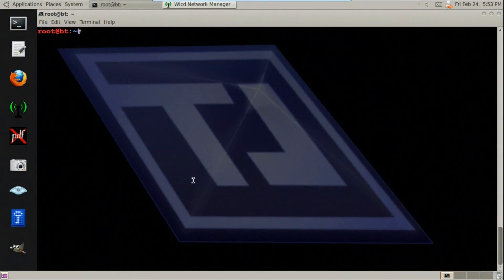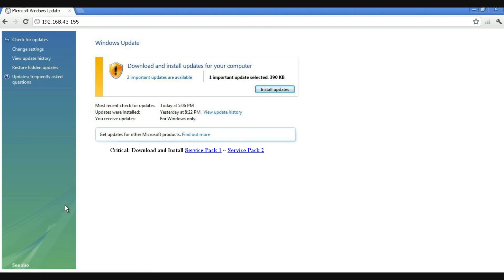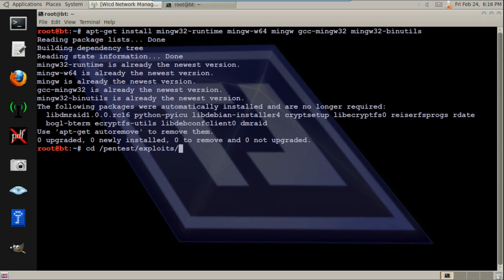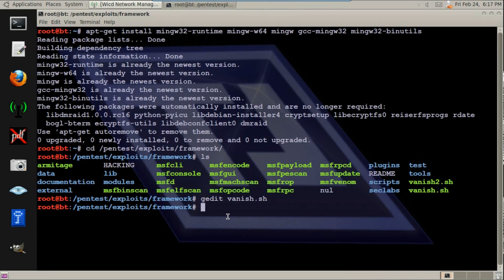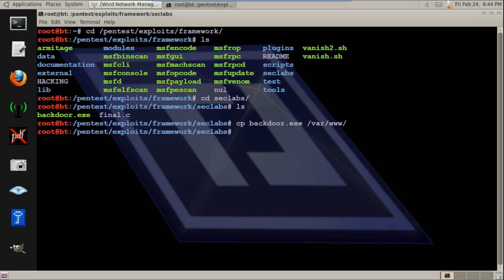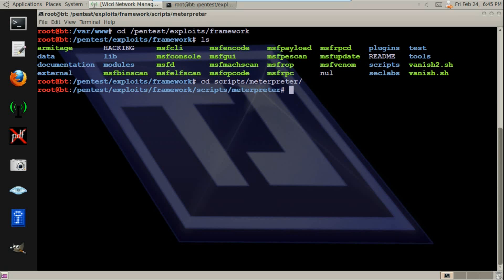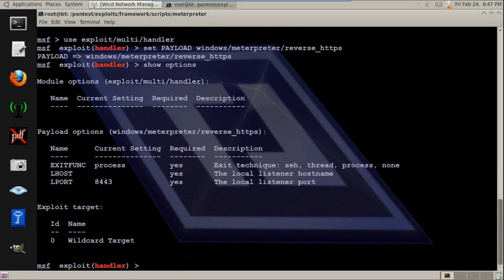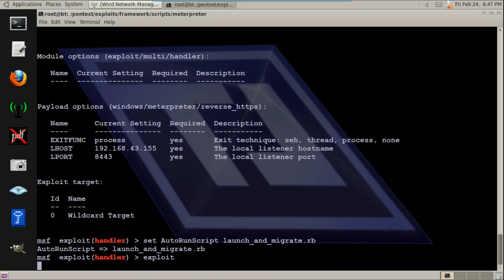Undetectable Backdoor Encoding with Metasploit (BT5R1) (credits Technic Dynamic)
Description:
Today we are gonna be encoding backdoors using metasploit framework on Backtrack 5!

This was originally suggested by purpl3ro0t from YouTube, so whenever you have any suggestions, drop me a line and they might just end up here.

First we take a look at crafting a simple payload into a backdoor, and when loading it into a sandbox (Windows XP) the anti-virus doesn't even allow the file to be downloaded.

Well, that's not any good is it? Who's gonna open the file if there are flags all over it?

So we have to make this file undetectable, at least to the client's anti-virus which is Avast. Recently I found a public script in Pastebin (original link) and after looking at it for a few minutes, I thought the file was really legit. Especially after seeing all the encoding going on at line 43... so I modified it for my own use — big ups to Astrobaby, don't know who you are or where you're from but keep it up!

Run metasploit framework console, use the exploit/multi/handler method, and set the payload to windows/meterpreter/reverse_https. It is also a good idea to use the 'launch_and_migrate.rb' script, so we can migrate to a new process as soon as we get a chance. We encoded that backdoor like 1000 times so it can't be that stable.

Now with an undetectable backdoor we just get creative and find a way to send it to the victim.